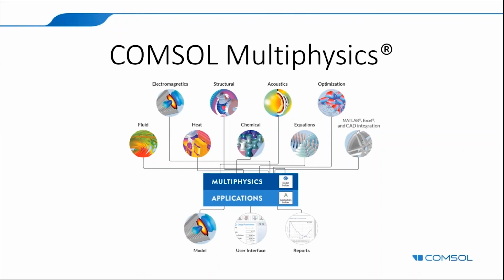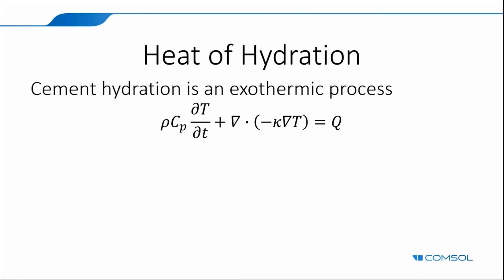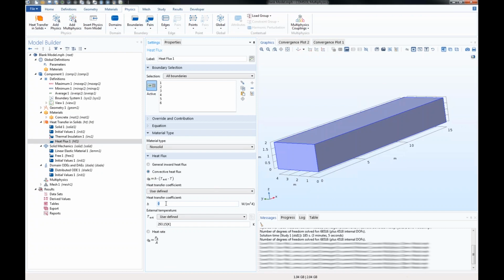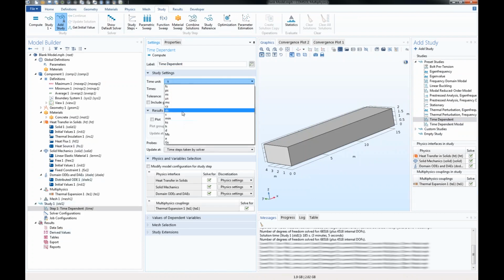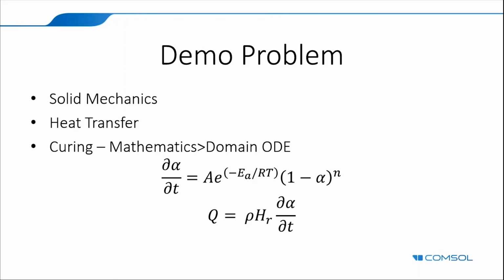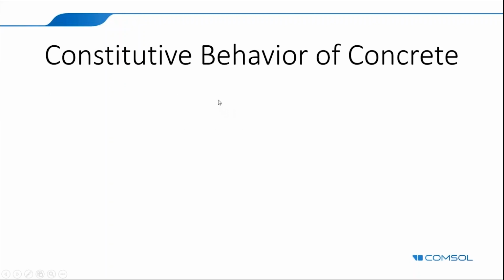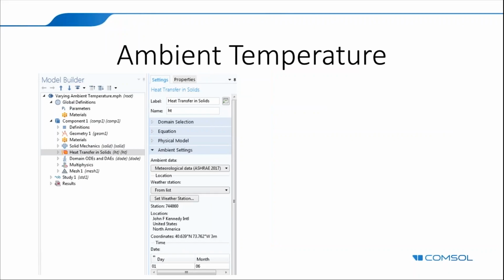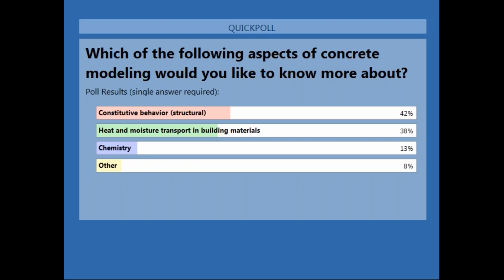Modeling Hydration and Thermal Stress in Mass Concrete in COMSOL®